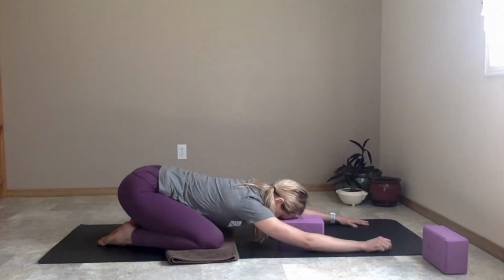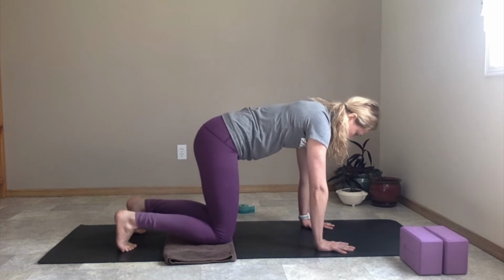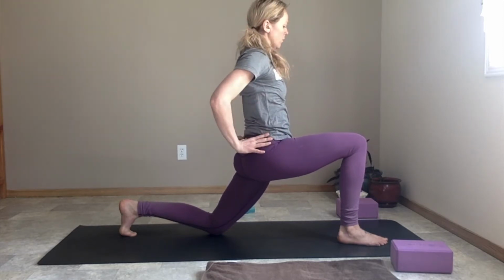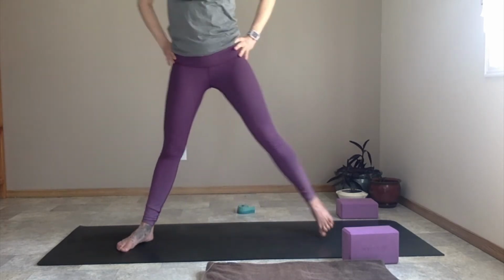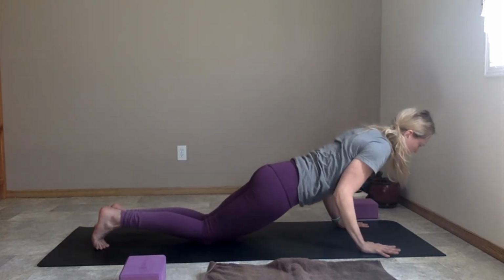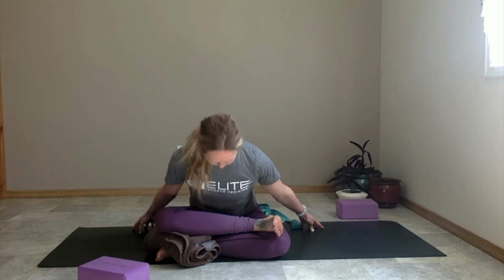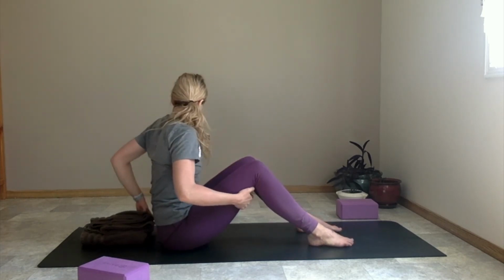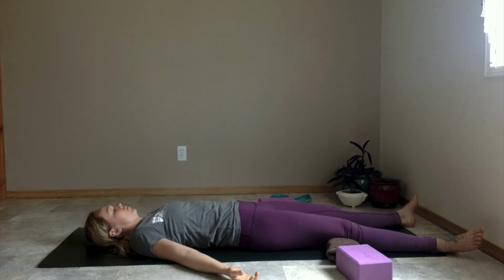Beginner Yoga Flow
A beginner friendly 30min yoga practice with Sarah Eardley, ESM's newest RMT and RYT. Increase mobility, reduce stress and become more aware of how the relationship between intentional breath with movement can increase body awareness and integrity of movement.